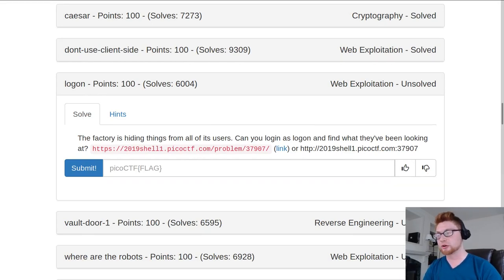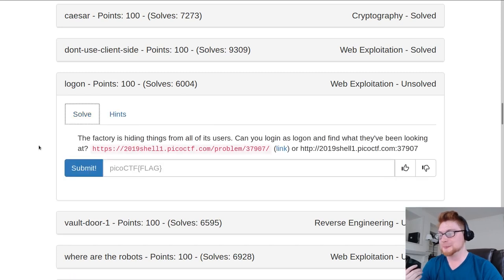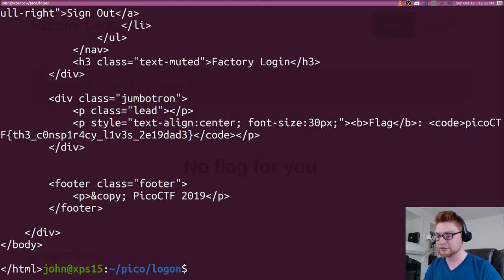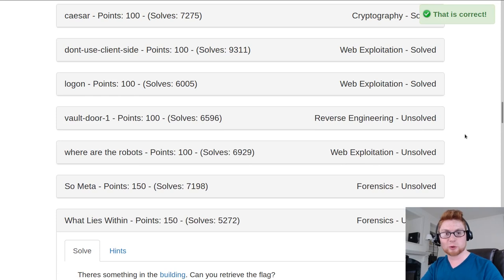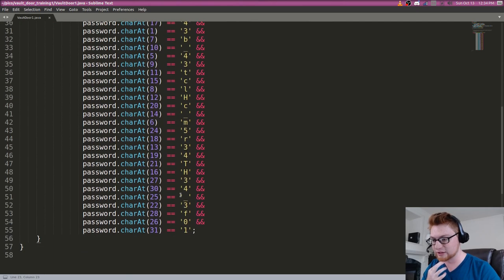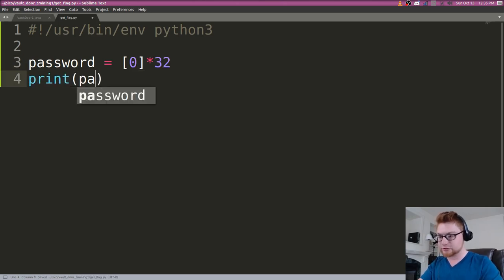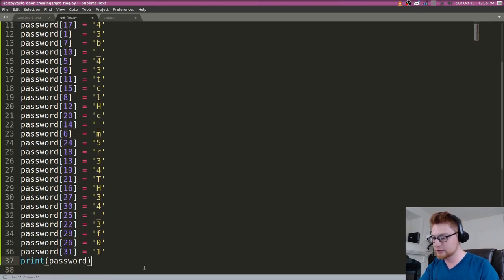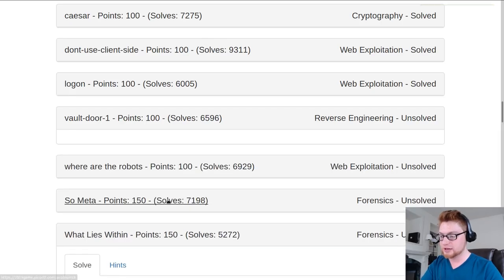PicoCTF 2019 [09] Logon & Vaultdoor 1